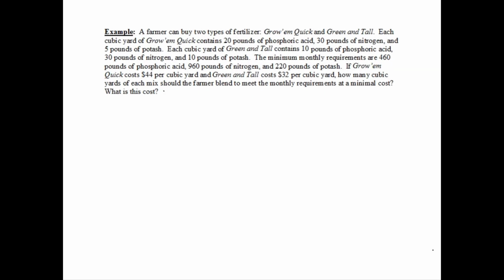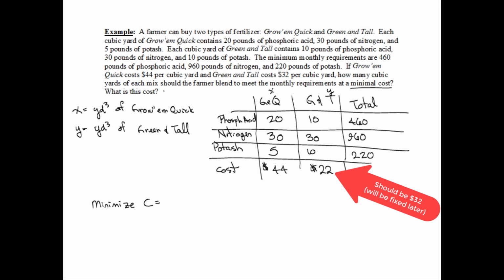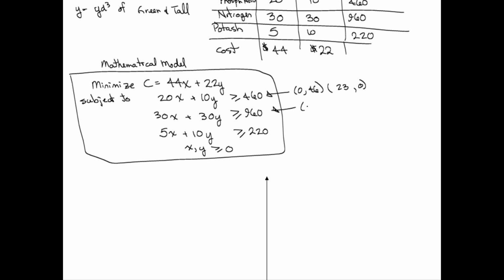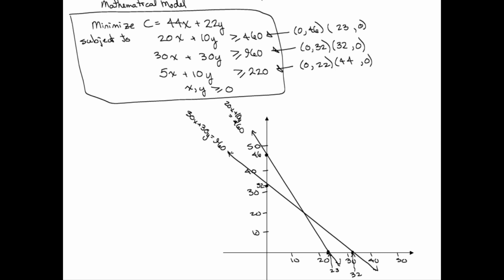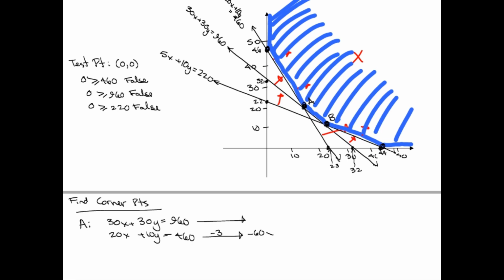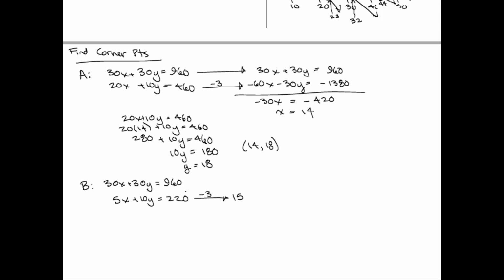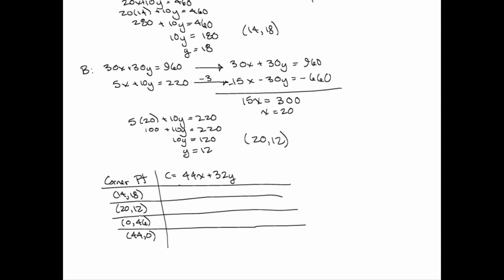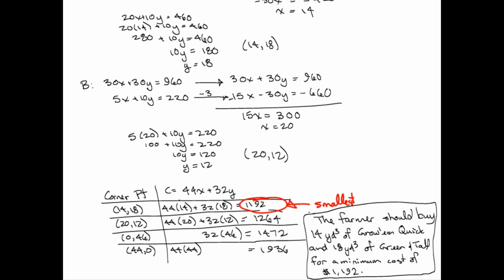Applications of Linear Programming: Part 2 - JT 20161023